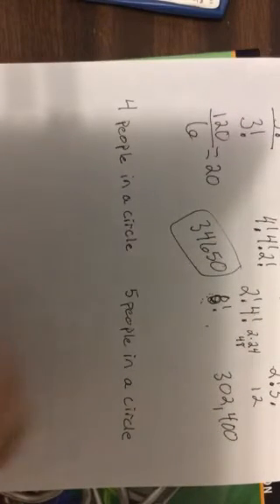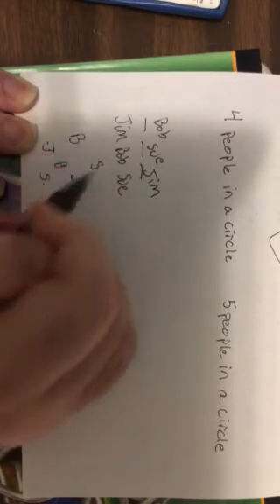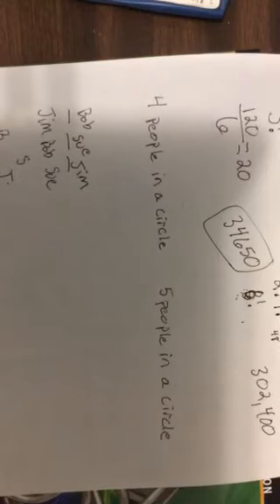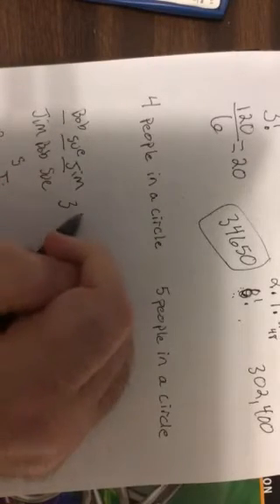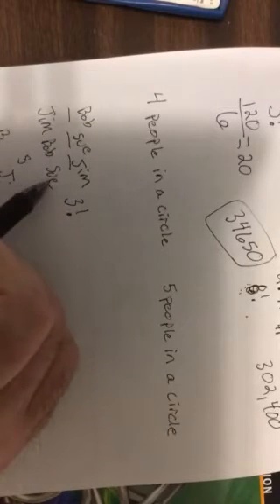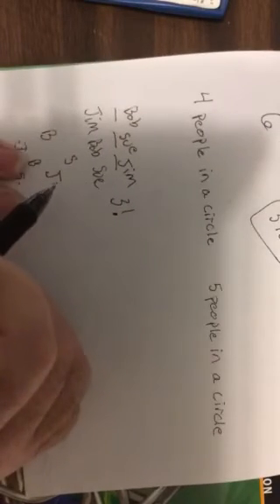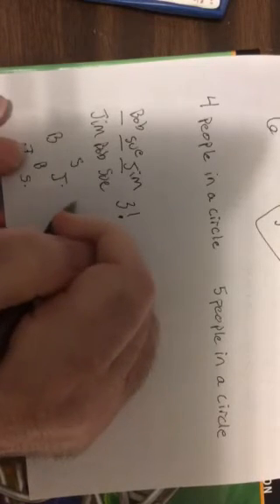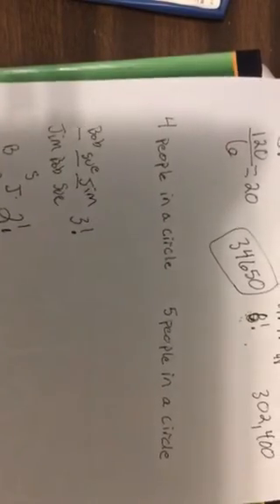Halg Monday May 18